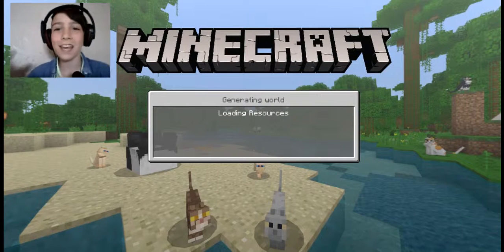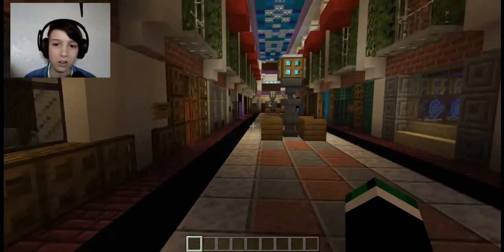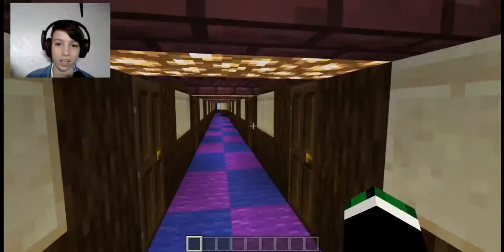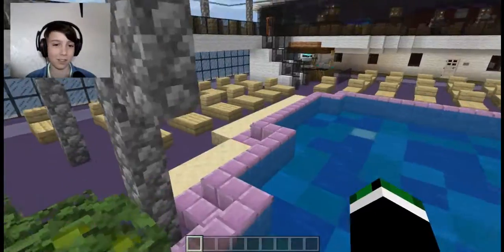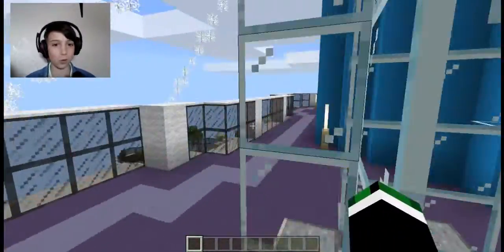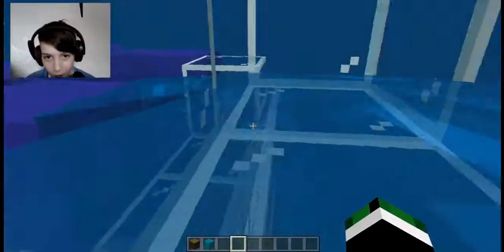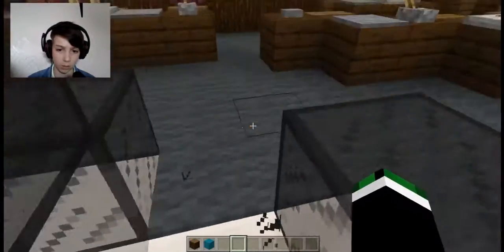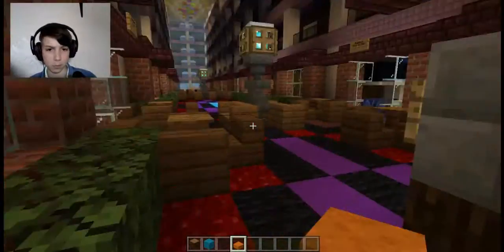THE BIGGEST CRUISE LINER IN MINECRAFT! WORLD SHOWCASE!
330 blocks long, 15 stories high, and 50 blocks wide 🤷‍♂️!